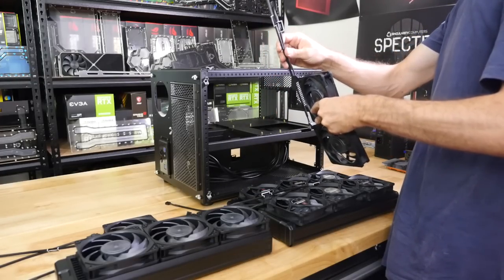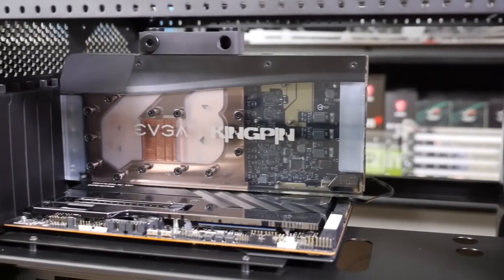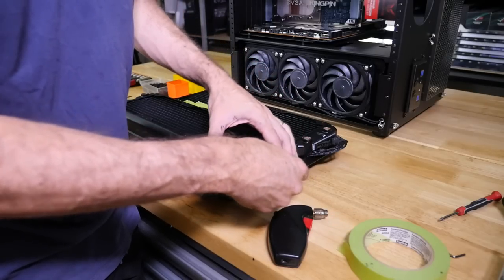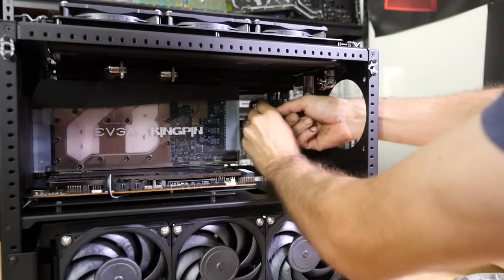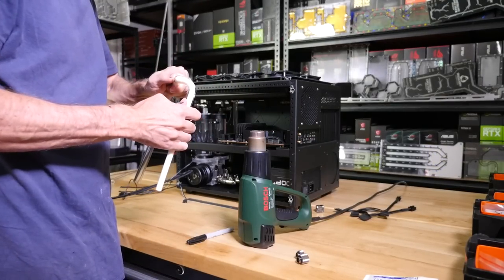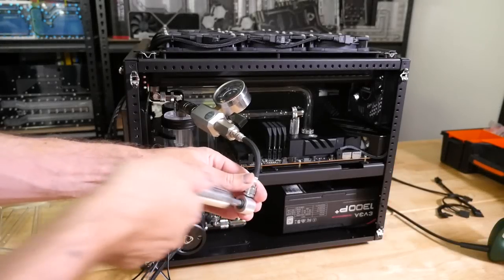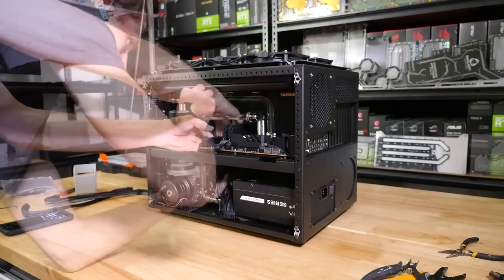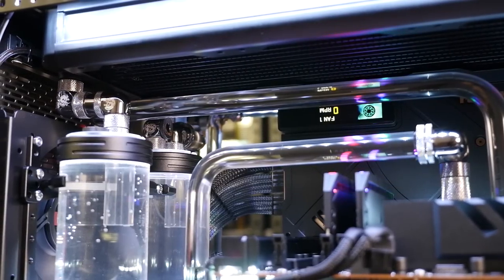Build #53: Caselabs S8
Finally another Caselabs build, into the S8. 5950X, 3090 Kingpin, 64GB Dominator 3466MHz, Asus Crosshair VIII Extreme, EVGA 1300P+ and dual loops with Protium 2.0. Custom paint with DNA Matte Black on the internals and a custom DNA Gun Metal with a mix of DNA Silver Flare and DNA Gun Metal. Some minor mods for the loop and to fit the GPU.

🔽 Purchase SC Spectre 3.0 Integra Now (International Shipping) 🔽